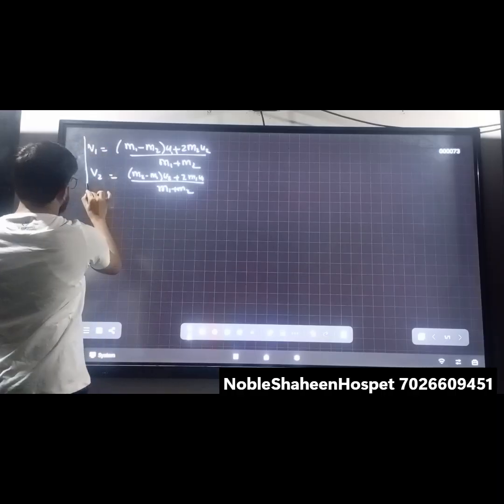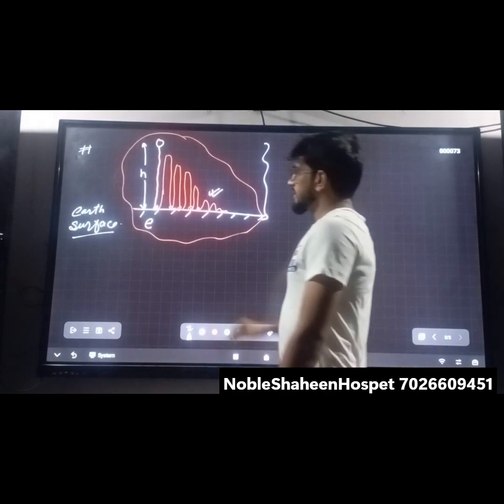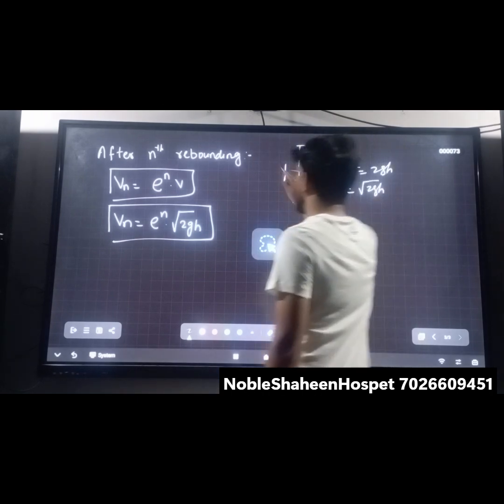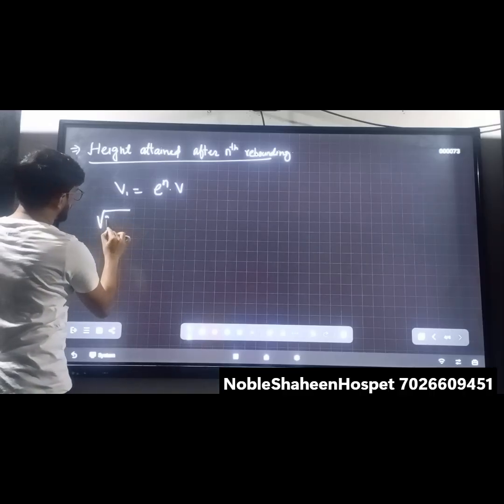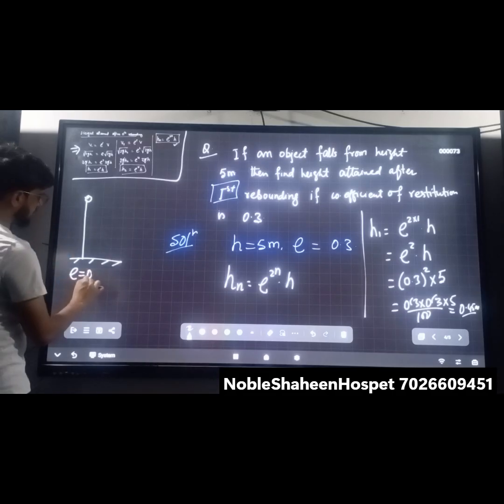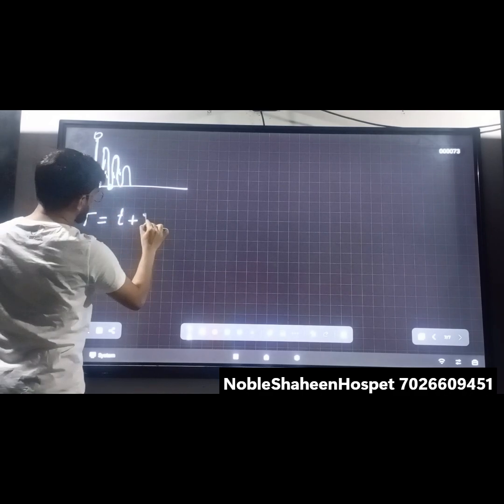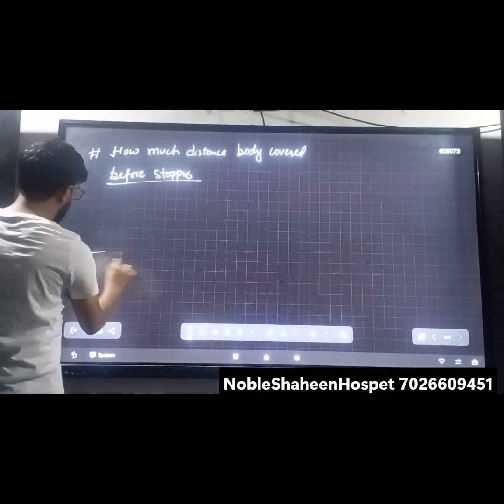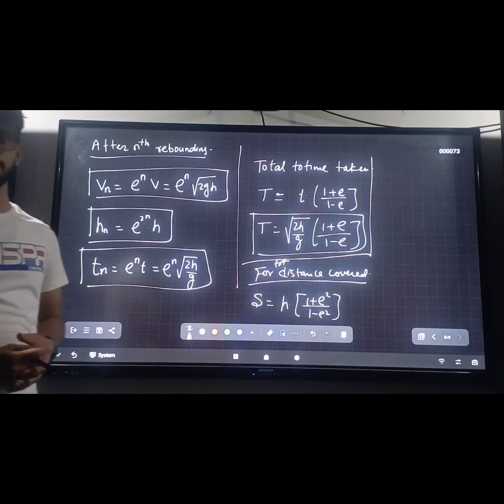Physics-InelasticCollision JEE NEET KCET Numericals NobleShaheenHospet